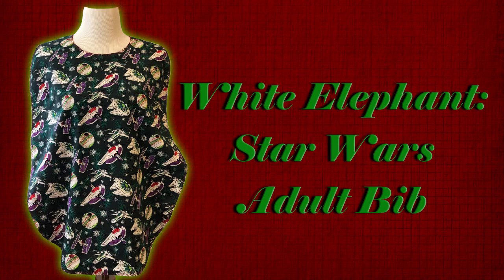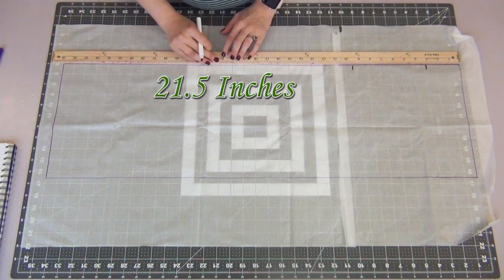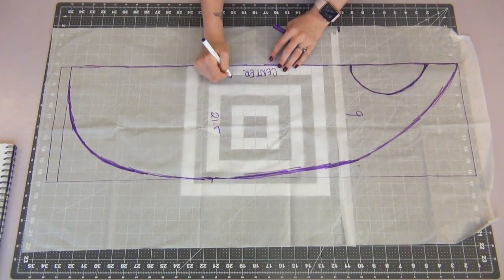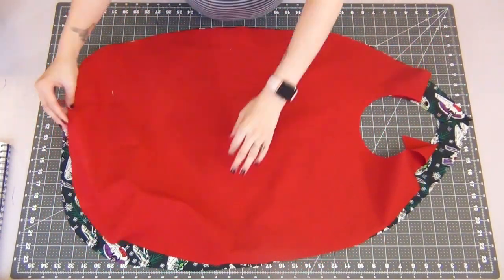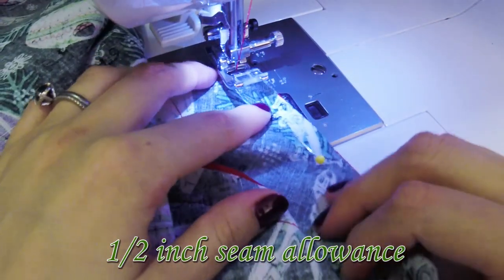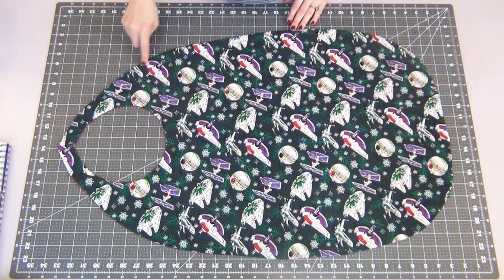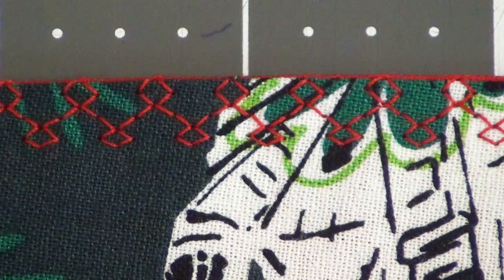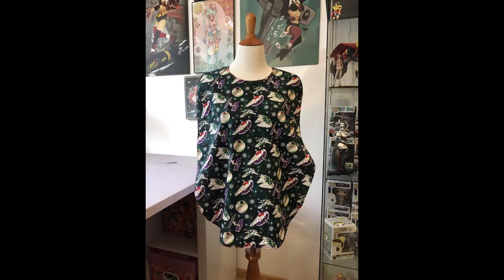Star Wars Adult Bib | White Elephant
Hello Everyone!

Here is my second tutorial for the holiday season! This is a really funny gift to make and give someone for those White Elephant/ Secret Santa parties coming up. You can easily put this together quickly and have it ready by the evening.

I ended up drafting up a pattern but Simplicity 2687 is basically the same thing.

It's a Start Wars Christmas Fabric, which is absolutely perfect, but like always, you can use whatever you want!

Follow Sauniks:
Artwork by Lexi Marie 5A-Productions